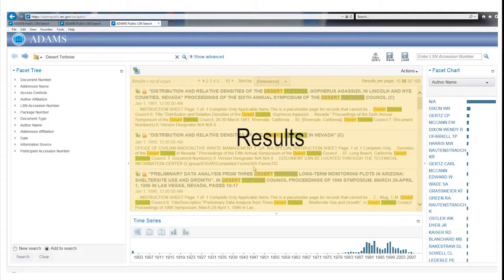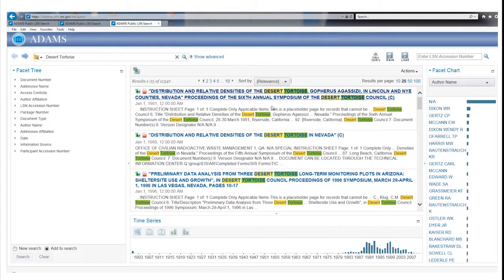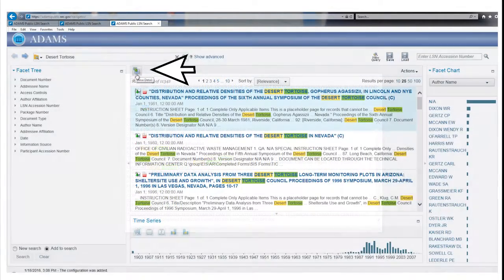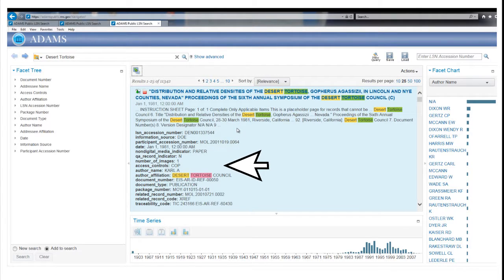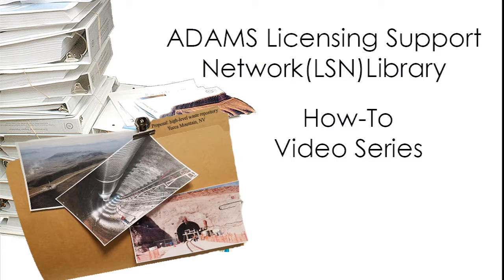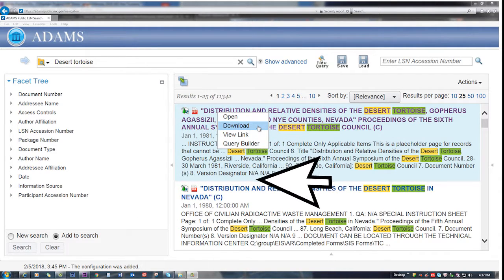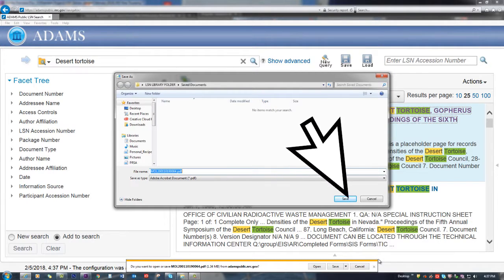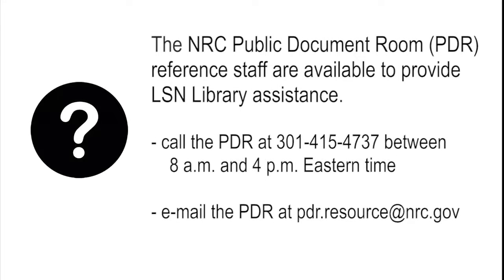400 LSN Library Working with the Results